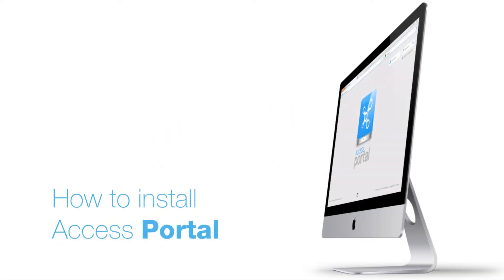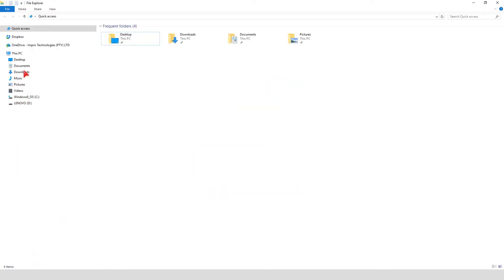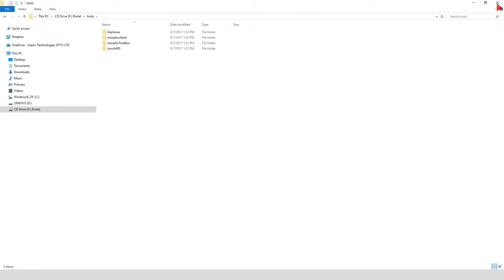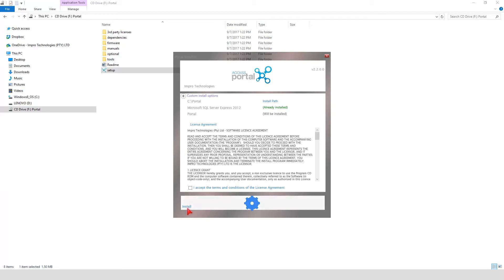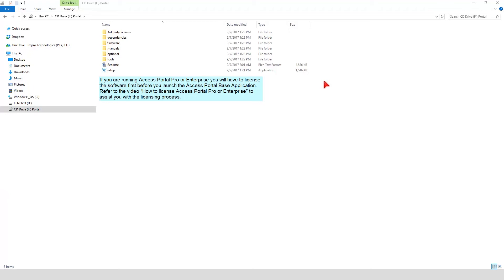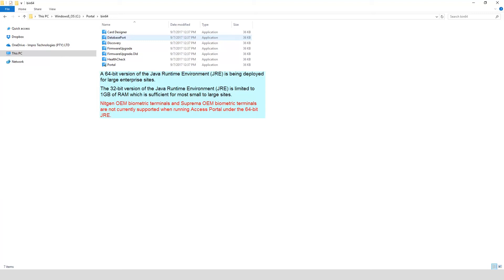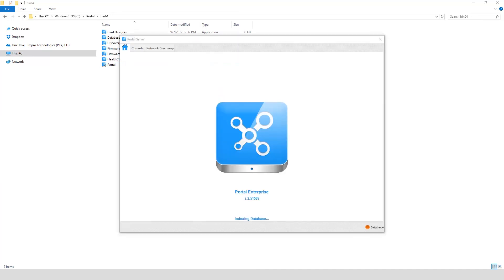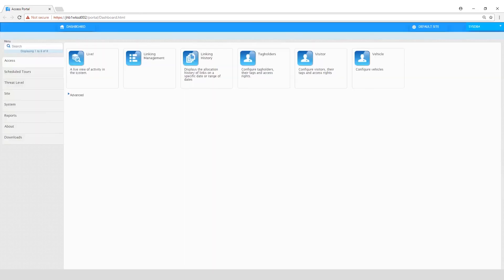How to install Access Portal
How to install Access Portal software on your PC.
Access Portal is faster, easier and more technologically advanced, to bring you a wealth of new functionality and features that will future-proof your site.
Boasting an unrivalled level of scalability and flexibility, the Access Portal range is ideal for small installations, all the way to global multinationals.